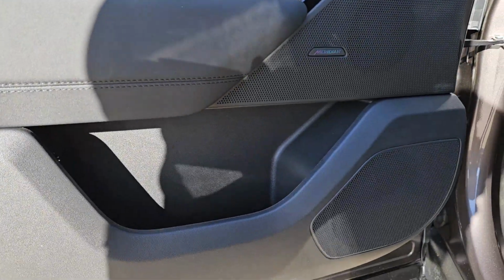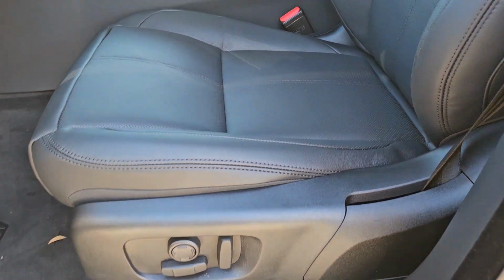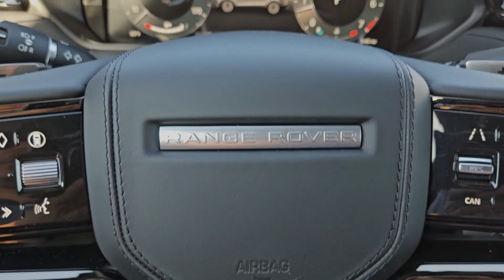2025 Land Rover Range_Rover_Velar Dynamic SE TX Austin, Rollingwood, Tarrytown, West Lake Hills...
New 2025 Land Rover Range_Rover_Velar Dynamic SE available at Land Rover Austin located in 1515 W 5th St, Austin, TX, 78703. Servicing the Austin, Rollingwood, Tarrytown, West Lake Hills, Shady Hollow area.
Please mention the stock 3L5005 when you contact the dealership for this vehicle.

Hop into the  2025  LAND ROVER Range Rover Velar. Let the polished style of this Range Rover Velar transform even the most ordinary journey into an extraordinary experience. From its balanced design and superior build quality, to its effortless power and bold refinement, this distinctive SUV lives up to its legendary heritage. These are just some of the great options this vehicle comes with: Heated Steering Wheel
, Apple Carplay®/Android Auto®, Head-Up Display, Navigation System, Moonroof, Keyless Entry, Back-Up Camera, Fog Lamps, Power Passenger Seat, Power Liftgate. Smooth power meets boldly modern style in this exceptional Range Rover Velar. See for yourself when you take it out for a test drive. Our professional staff looks forward to giving you excellent service!